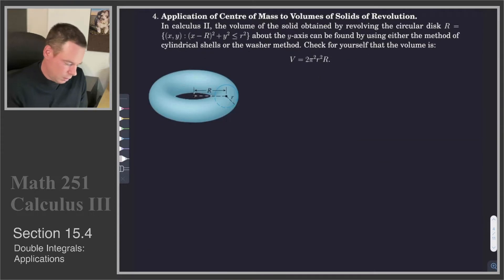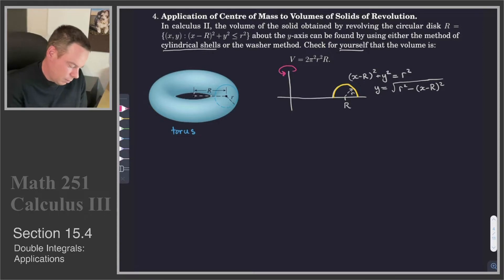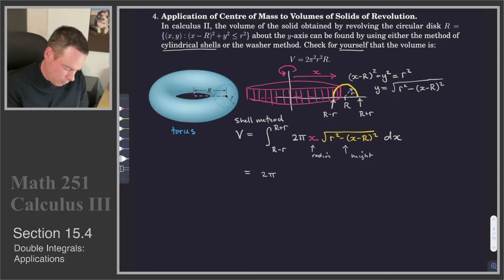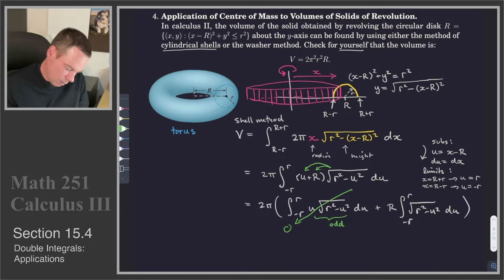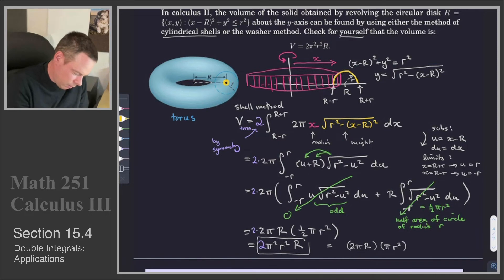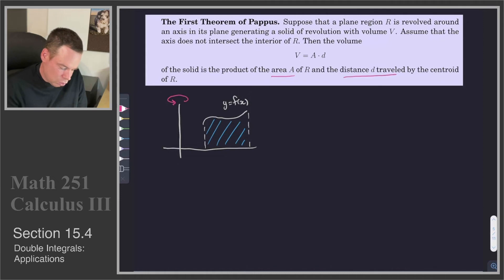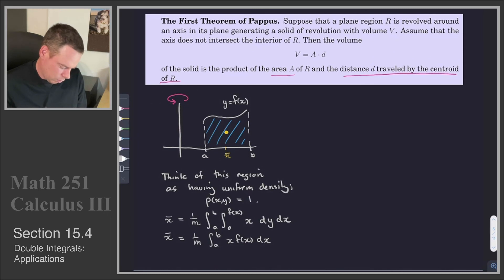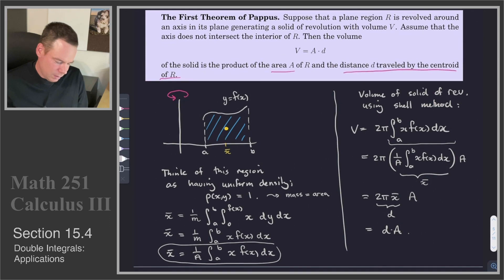Math 251 - Section 15.4 - Applications of Double Integrals (2 of 4)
Section 15.4 - Applications of Double Integrals (2 of 4):
Volumes of solids of revolution and the theorem of Pappus.